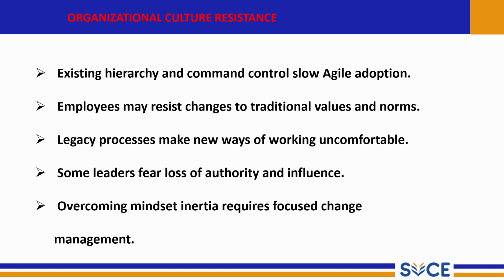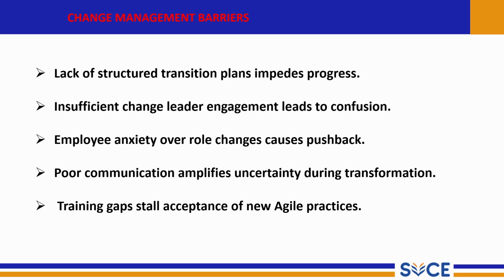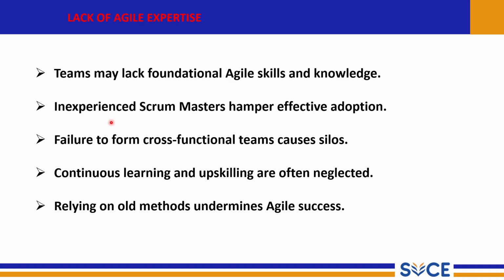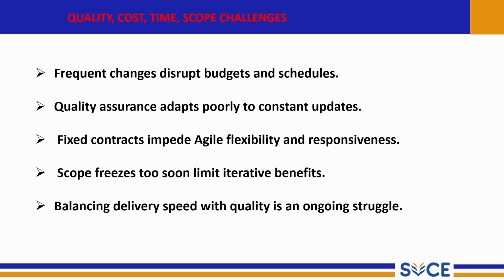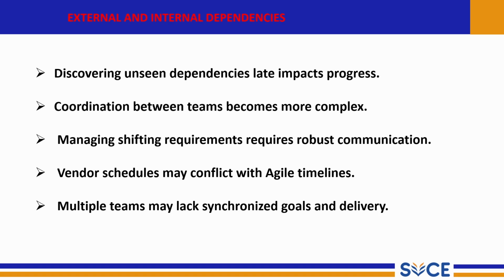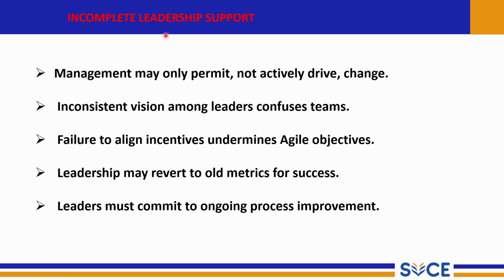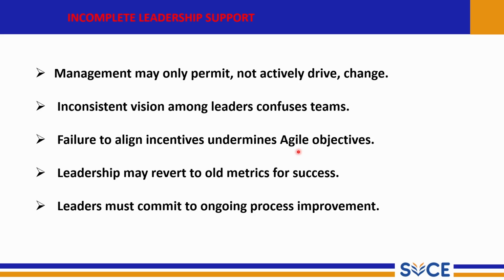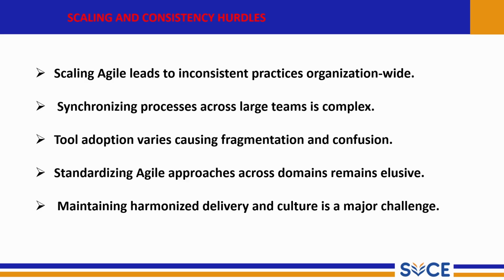CS22071 U3 7 CHALLENGES IN MIGRATING TO AGILE METHODOLOGIES